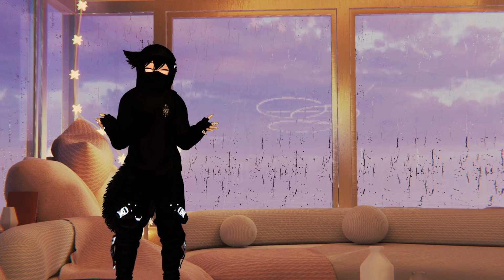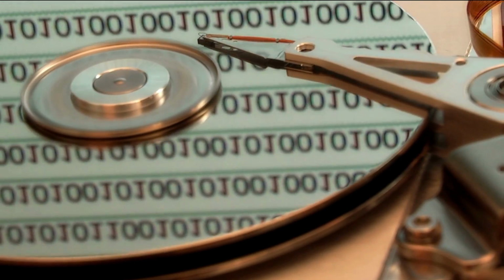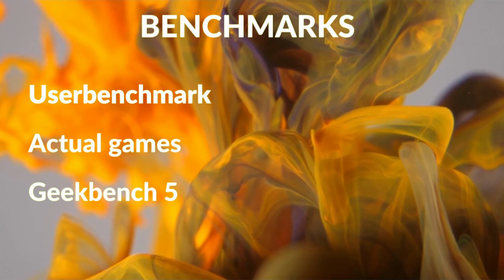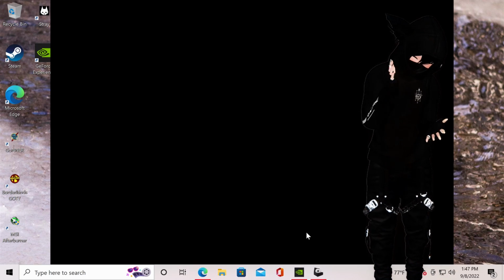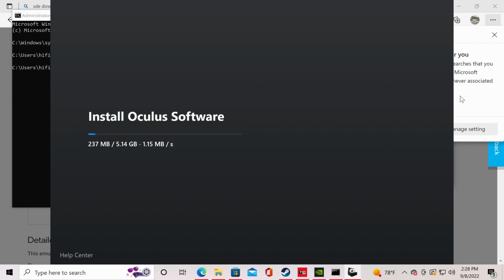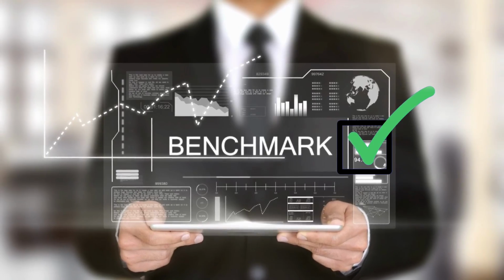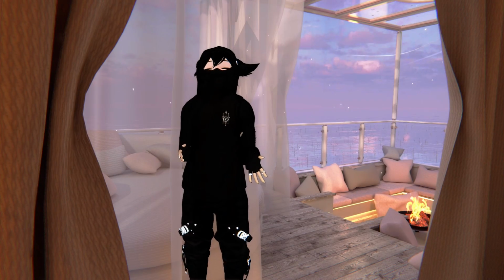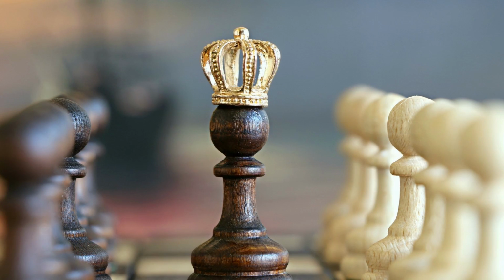The intriguing hardware requirements of VRCHAT. Should you play on the Quest 2 standalone?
In this video i look into the specs needed to run vr chat and im surprised by the results.
I tested 4 cpus and 4 gpus in vr chat:
CPUS:
INTEL PENTIUM G6950
AMD PHENOM II X4 960T
INTEL XEON X3450

GPUS:
NVIDIA GTX 1080ti 11gb

Quest 2 tips
How to bypass SSE 4.2 check on Oculus client Quest 2  (6:45)
LINK TO INTEL PKG:
/\ 6th button from the top (the one for windows)

Can you run vr chat?